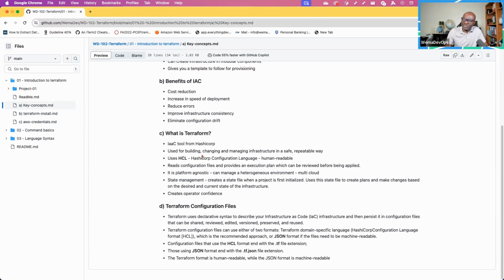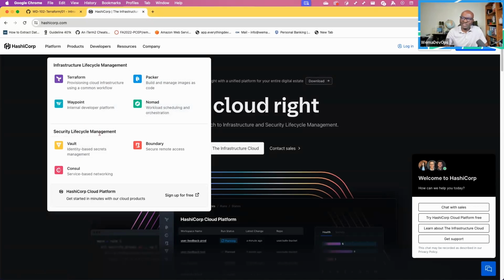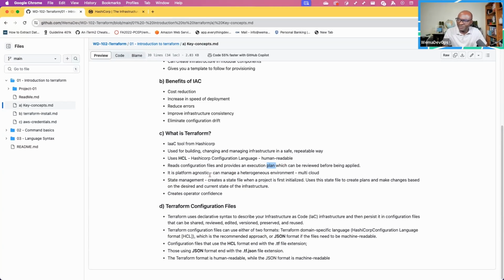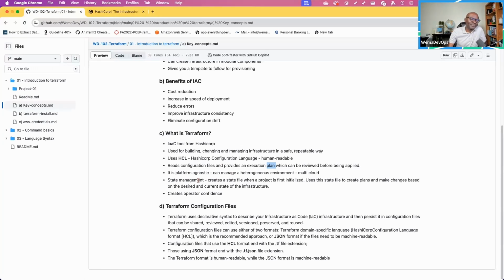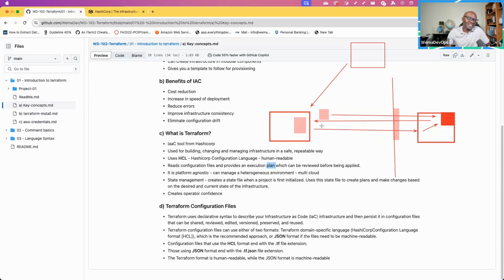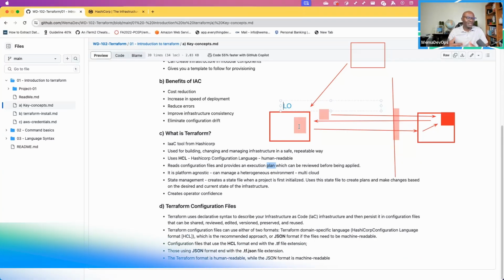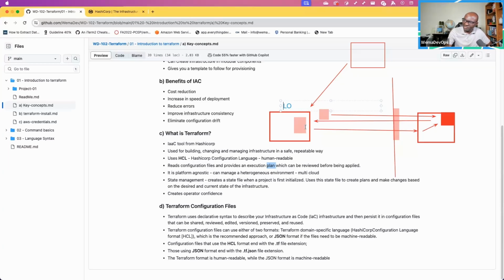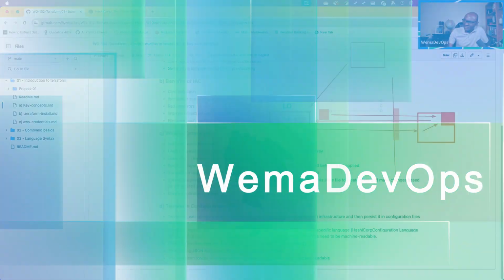What is Terraform - Cloud Engineering Beginner Tutorial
In this video we show a brief introduction to Terraform.

ABOUT US